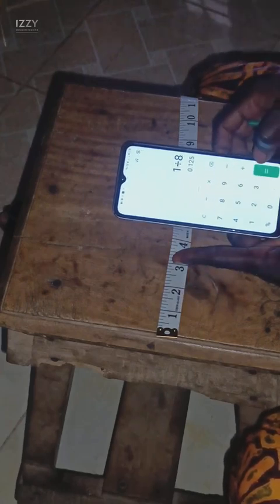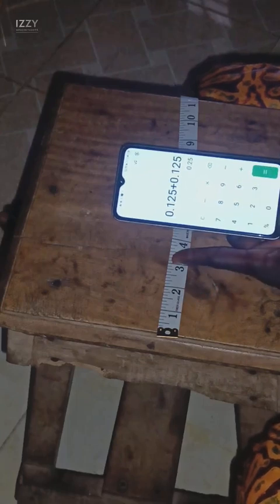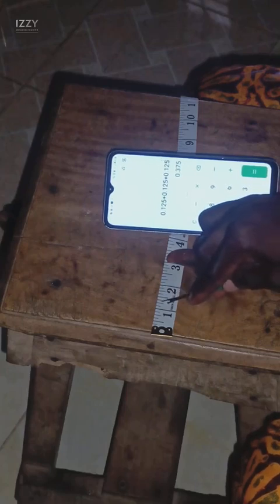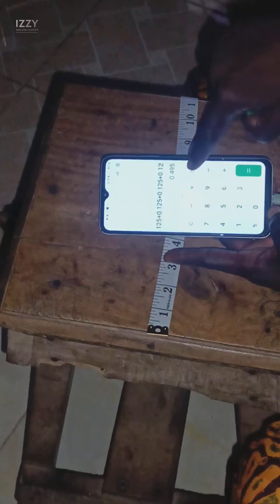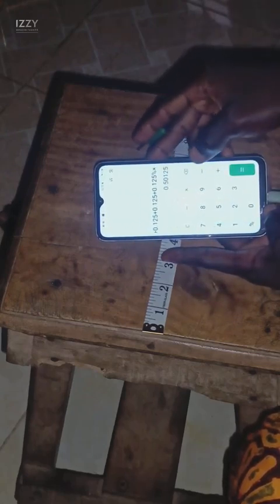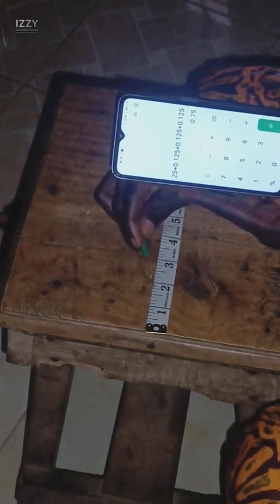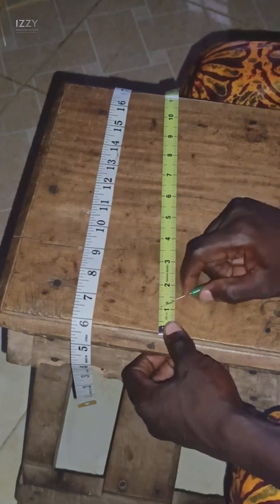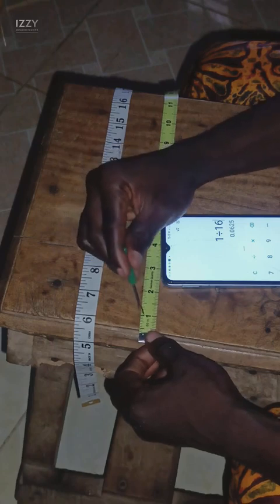How to read your measuring tape correctly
This video will give you full explanation on how to understand different types of tape rule, their units, and calibertion